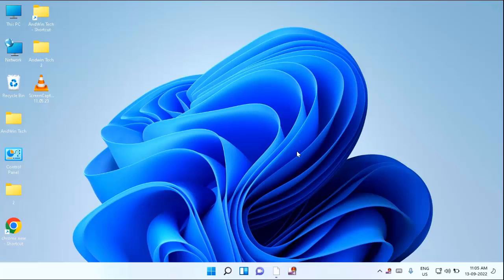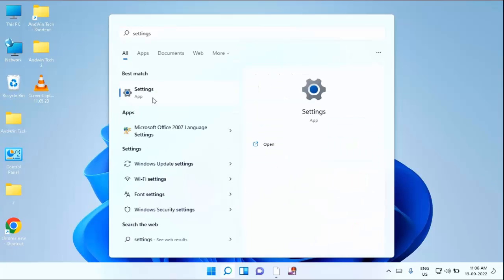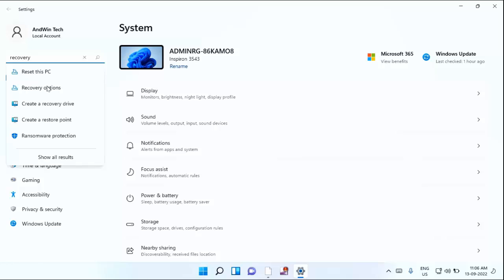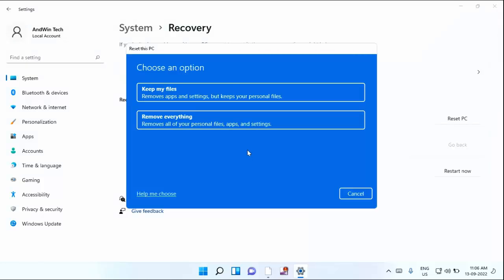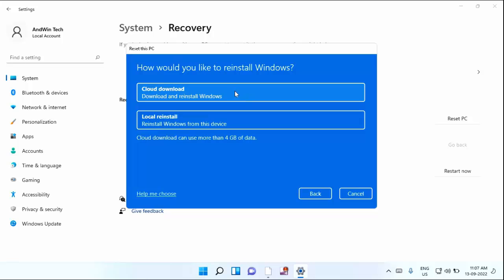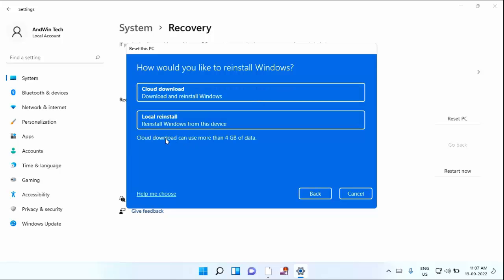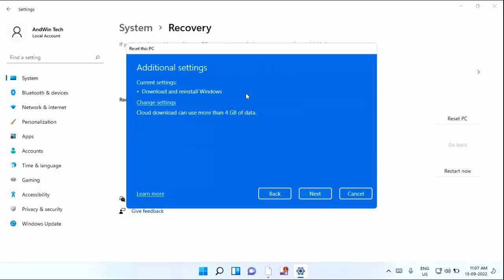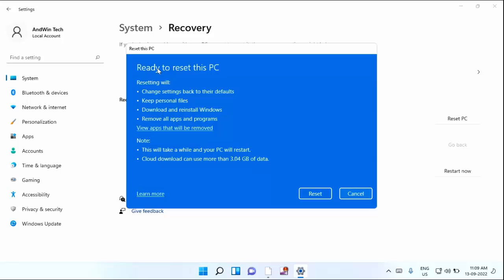How to quick and easy Reset Windows 11/10 || How to Format Windows 11/10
How to Format Laptop
How to quick and easy Reset Windows 10 and 11